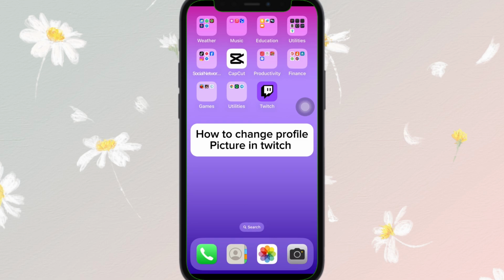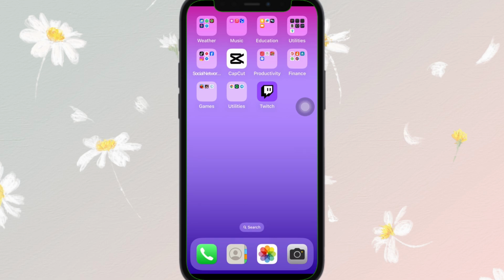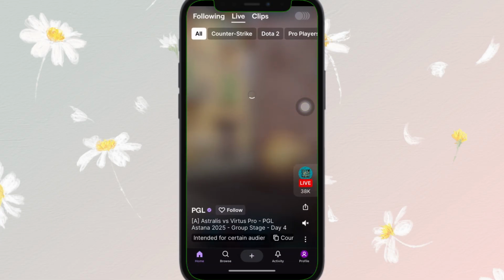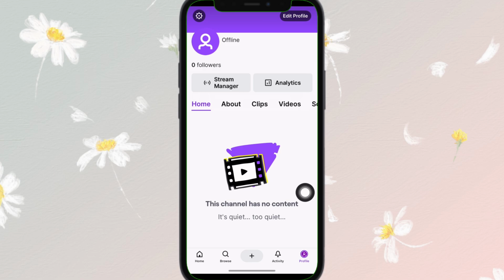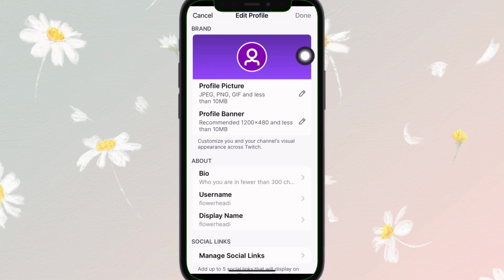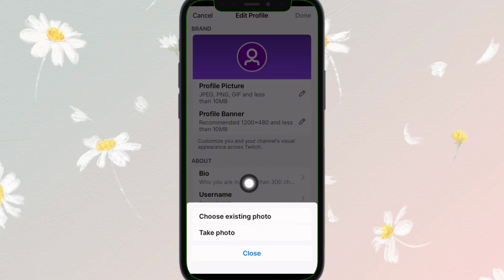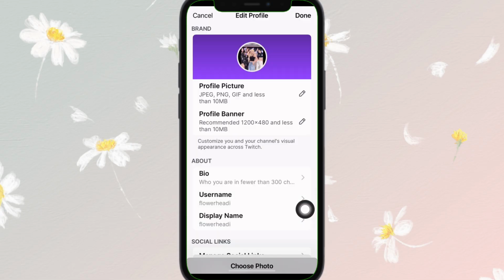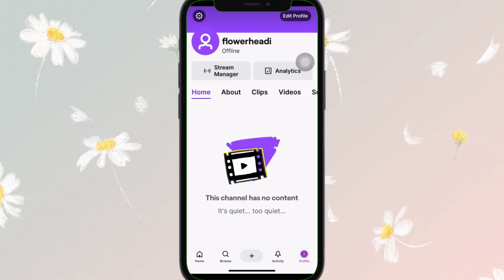How to Change Profile Picture in Twitch 2025?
Want to change your profile picture on Twitch? This simple tutorial will show you exactly how to upload a new profile image and personalize your Twitch account. Whether you’re a streamer or viewer, we’ll guide you through the easy steps to update your profile picture on both desktop and mobile.

👉 Learn how to select and upload the perfect image, adjust your profile settings, and make your Twitch account stand out with a custom profile picture.

🎬 Watch till the end to make sure your new profile picture is set up perfectly!